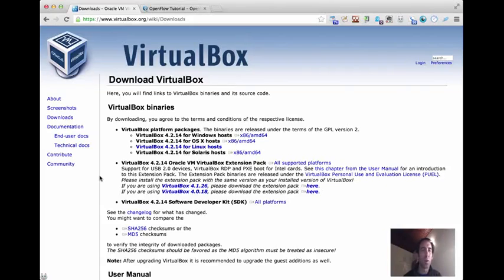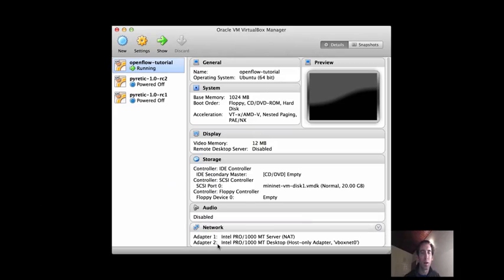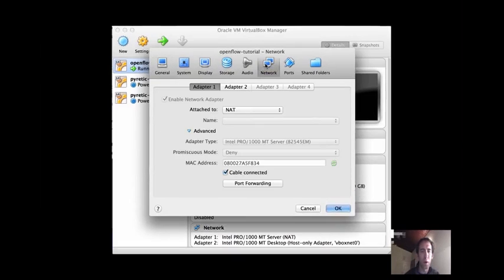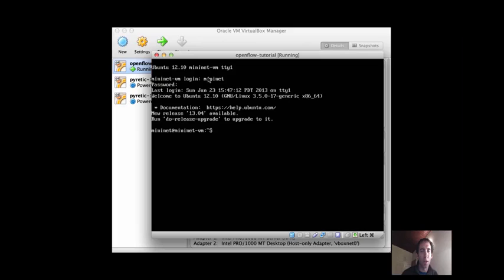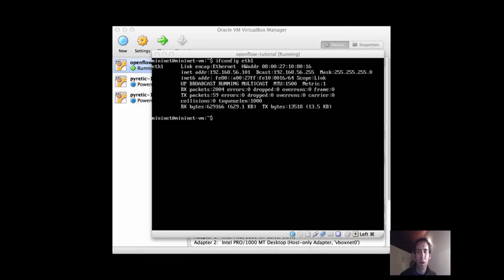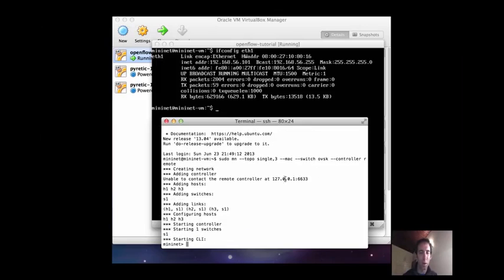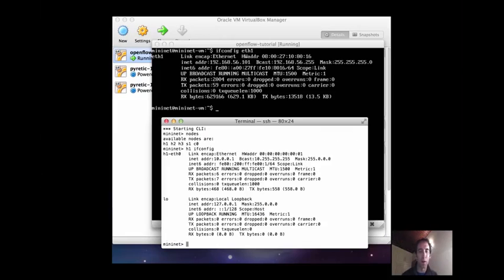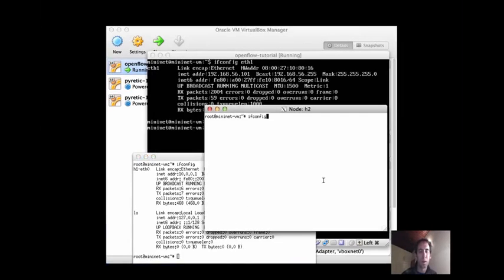SwDN w2 4 VirtualBox Mininet Installation Tutorial